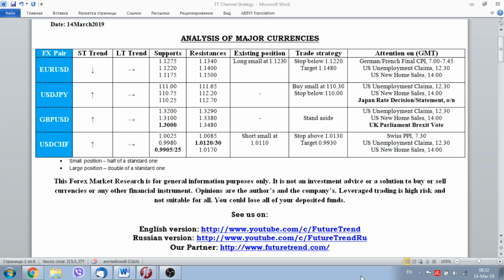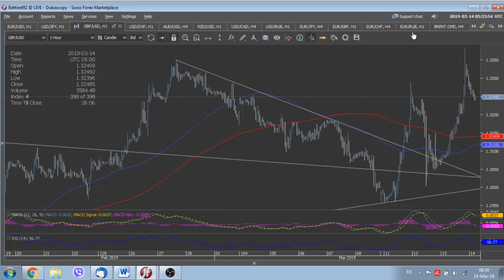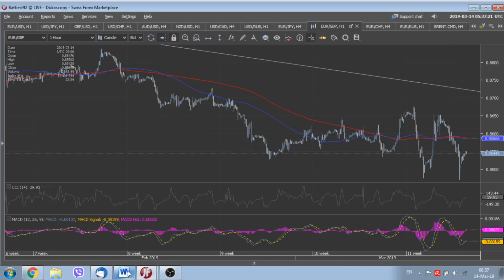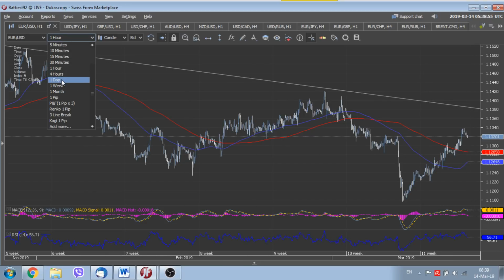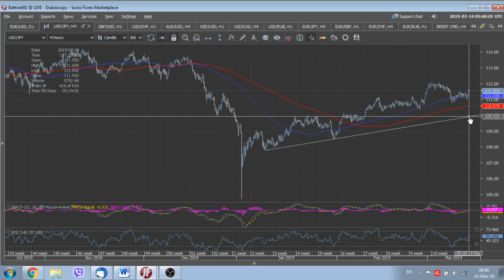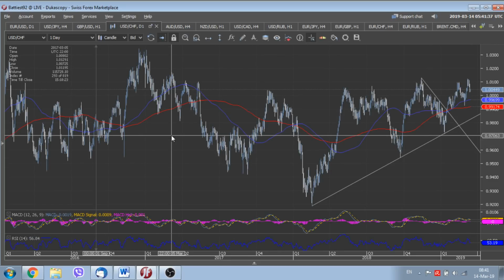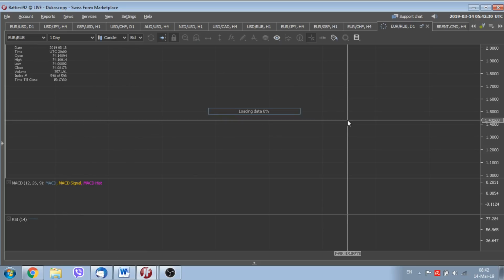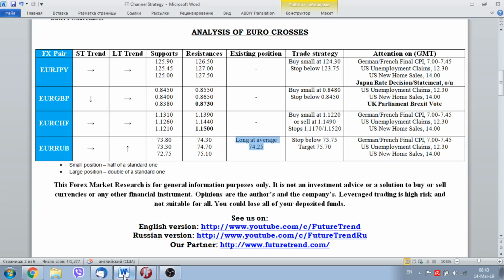FX Market View 14 March 2019 by FutureTrend, Brexit Vote, Pound Future, FX Forecast